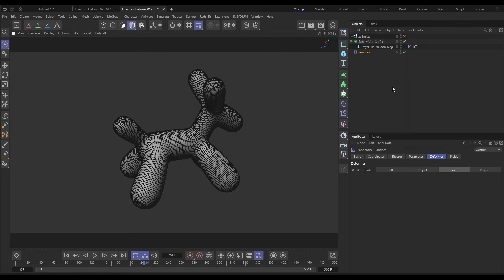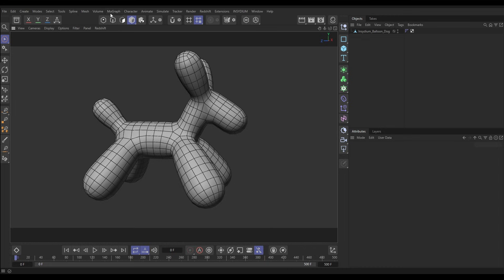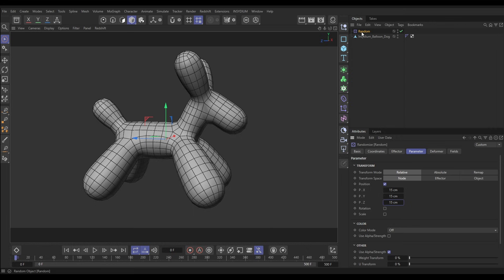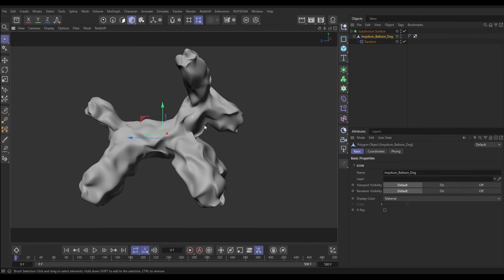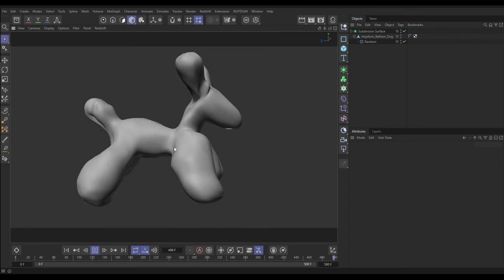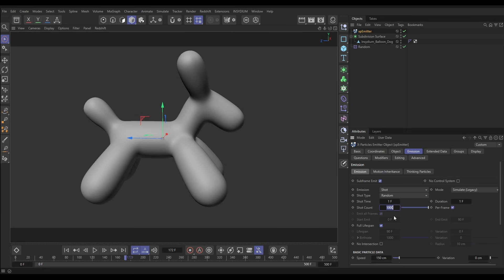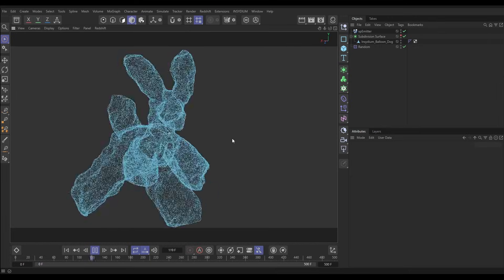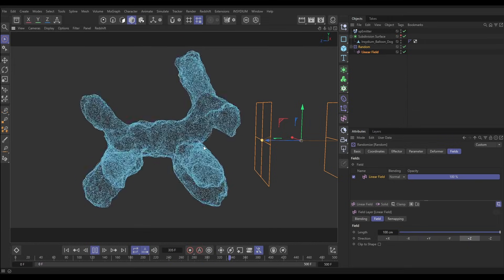Bite-Sized - Effector Deformation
In this week's Bite-Sized video, we explore how to use Mograph Effectors in deformer mode to create dynamic animations. We start by applying these effectors to animate the deformation of scene geometry, adding motion and complexity with ease. Then, we take the technique further by procedurally animating the deformation of X-Particles, unlocking even more creative possibilities. Whether you're working with motion graphics or particle simulations, this guide will help you enhance your workflow with powerful, procedural animations.